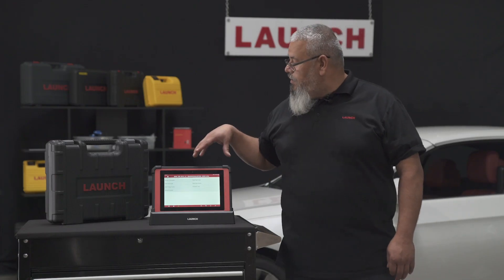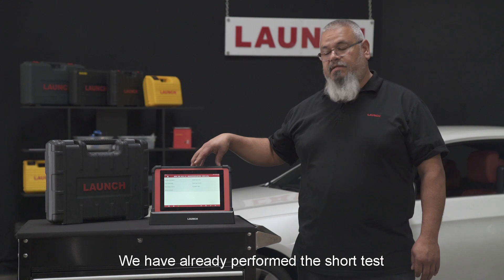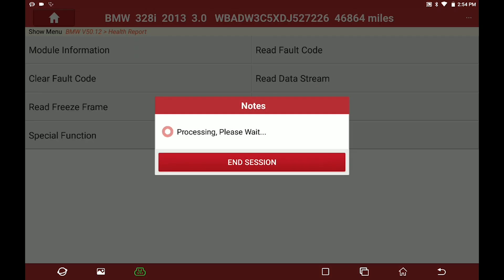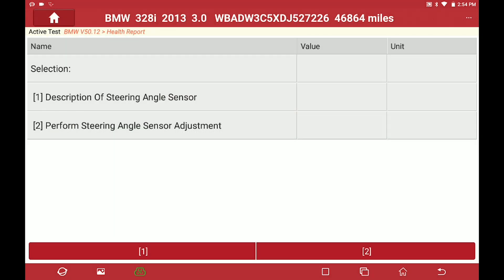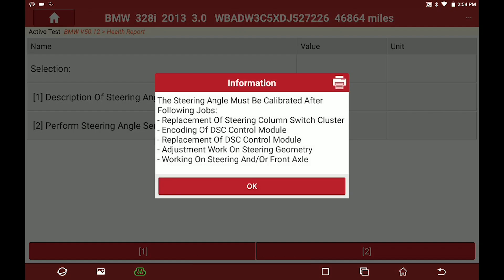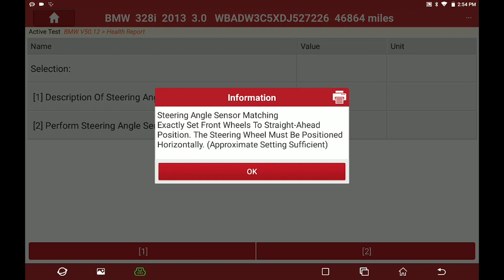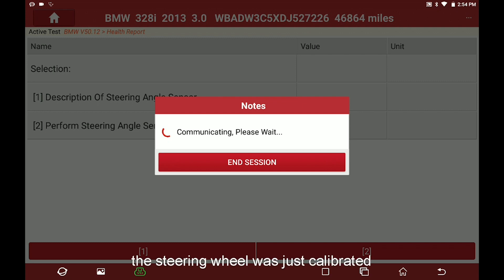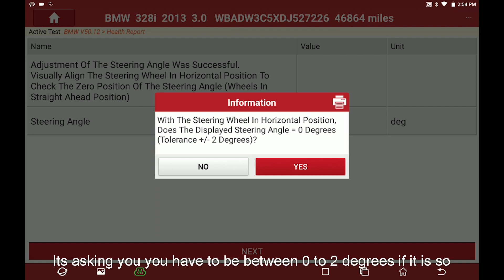Launch X-431 Throttle -- Special Function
This video is going to show you the steps of performing a special function via X-431 Throttle